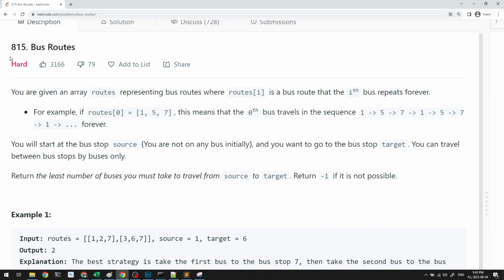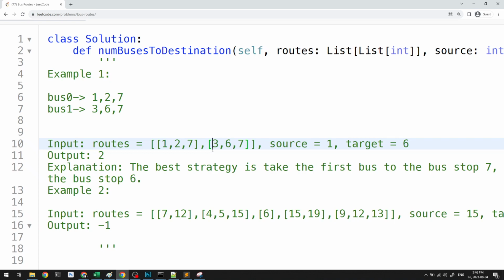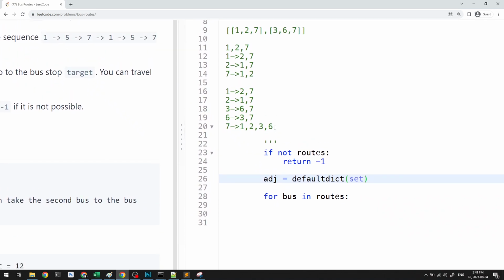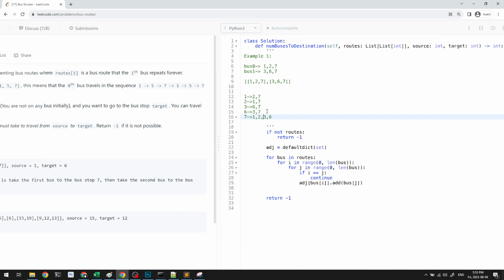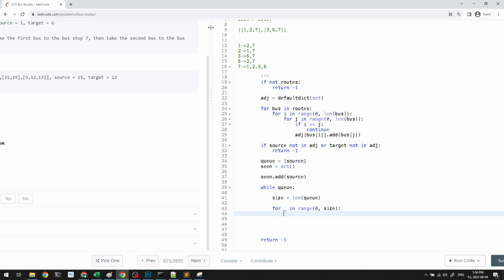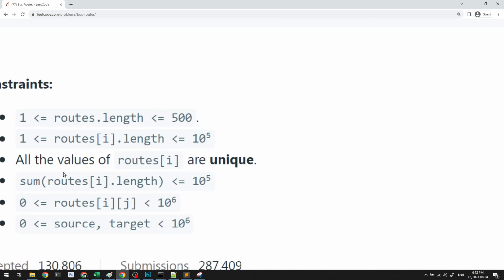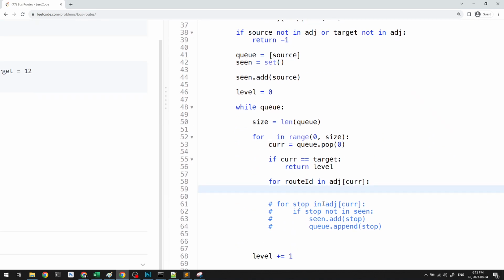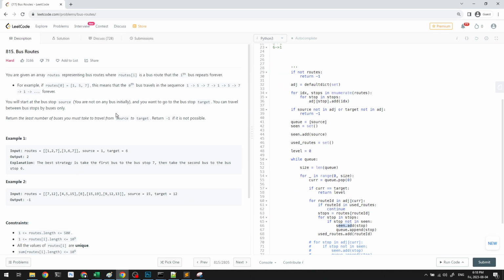Bus Routes - Leetcode 815 - Python